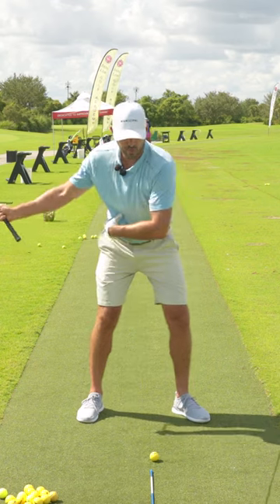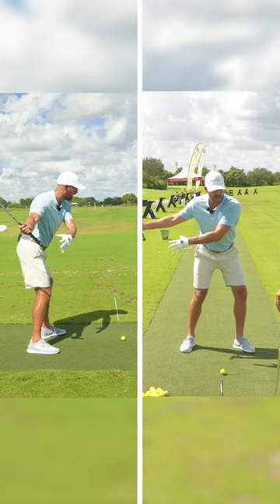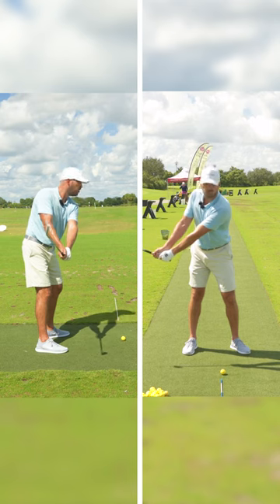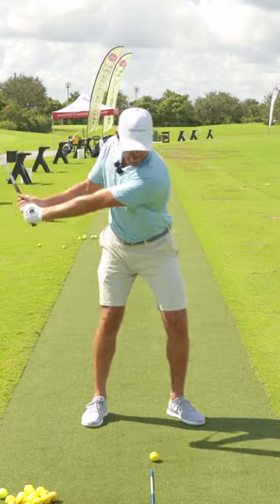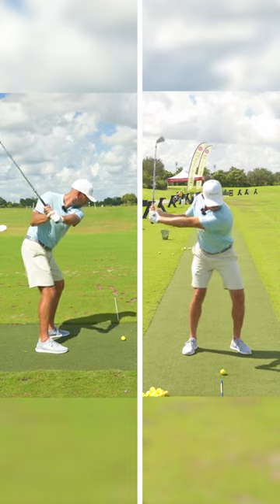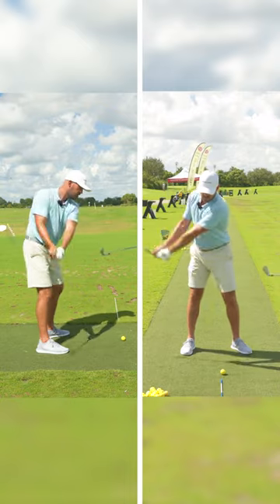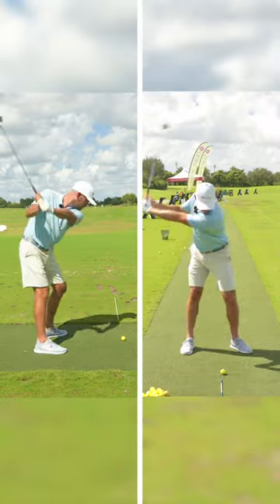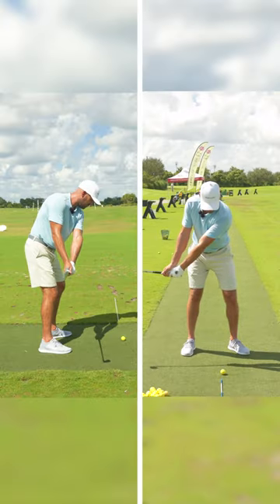ALL AMATEUR GOLFERS NEED THIS!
1) Used it personally. (which will be the case the vast majority of the time)

2) Thoroughly researched it and got first-hand user feedback from other professionals I trust and that have used the product/service.